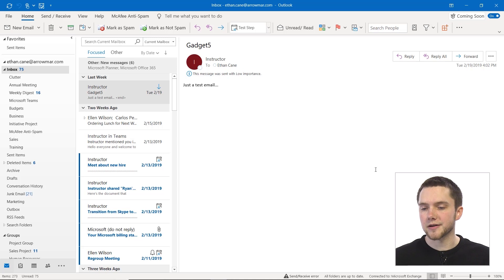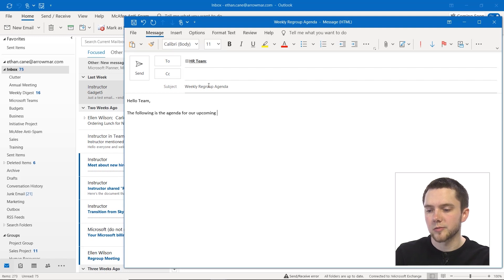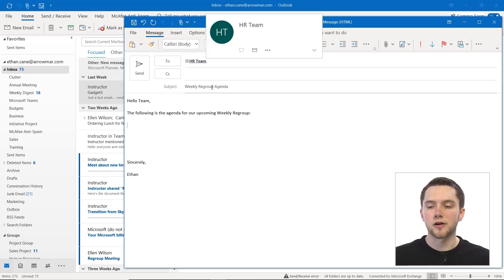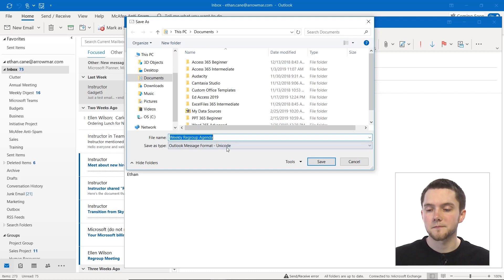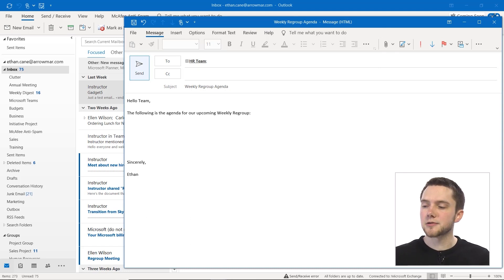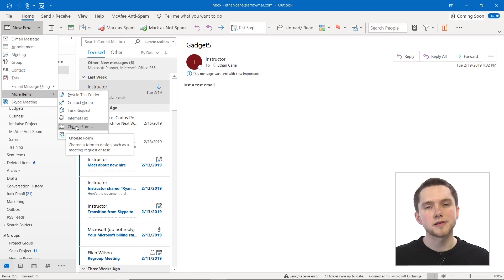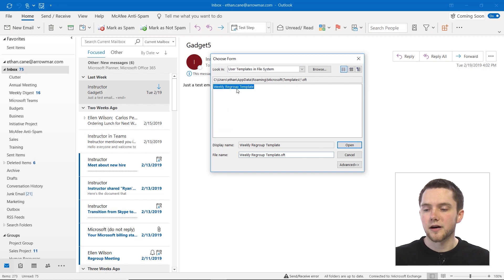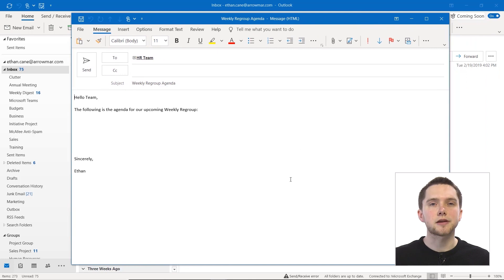How to Create Email Templates in Outlook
In this micro-lesson you will learn how to:

- Create Custom Email Templates
- Use Email Templates

Full Course Description: In this course, students will expand upon their existing knowledge and learn and use advanced features of Microsoft Outlook 365. Students will modify and manage message options, track and delivery options, voting options, contact options, calendar options, and other advanced Outlook features. Students will also review rules and automation, cleanup commands, sharing options, advanced graphic options, junk mail options, import and export features, and how to back up their Outlook data.